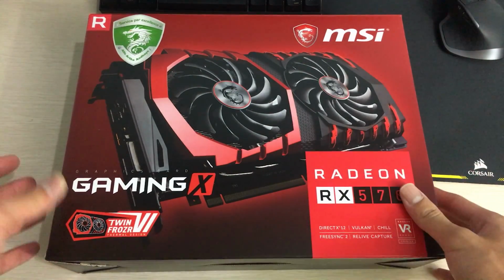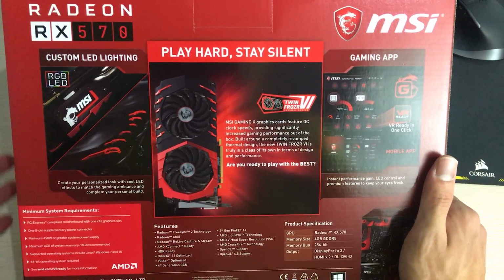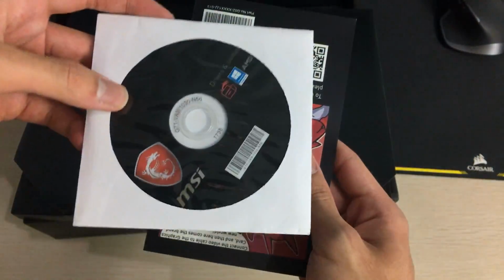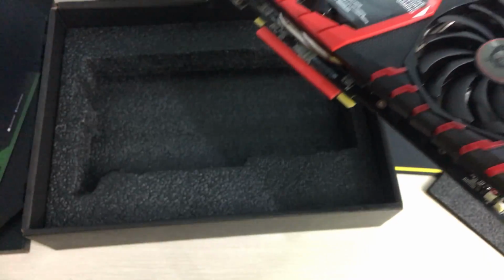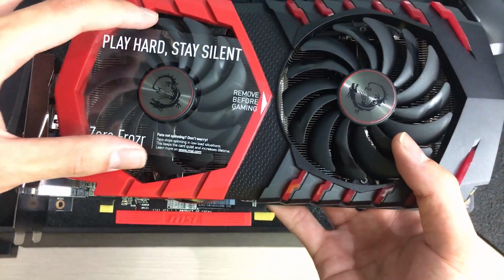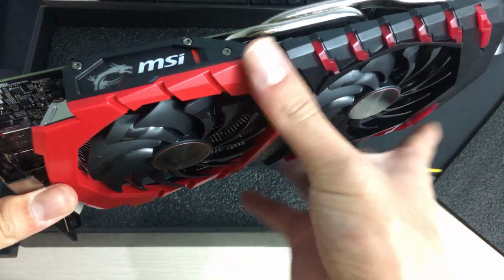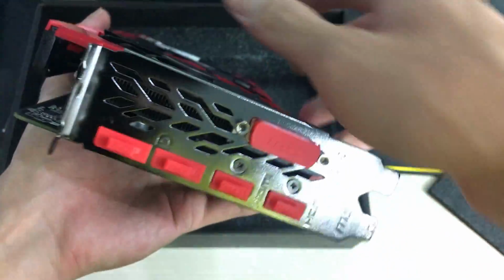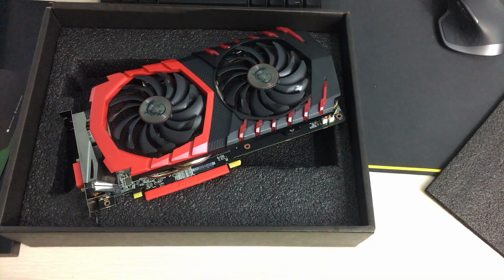MSI RX 570 Gaming X 4G | The most OVERKILL RX 570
The Gaming X RX 570 from MSI is certainly one of the more expensive RX 570s being sold out there and just one look at it it's obvious why. It's got the biggest cooler on an RX 570 and possible the best PCB on it too, so this should be a recipe for a really good RX 570. Let's take a look!